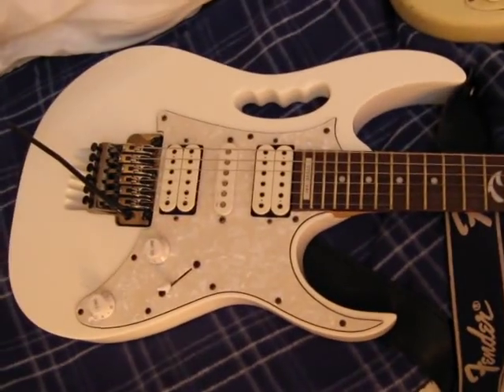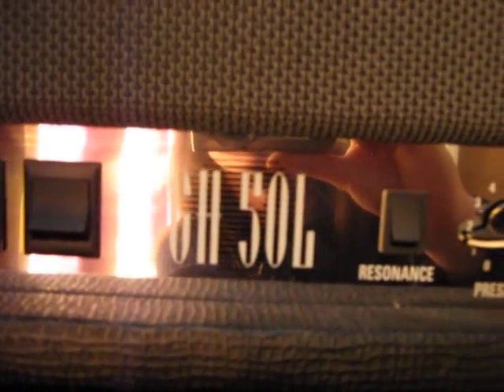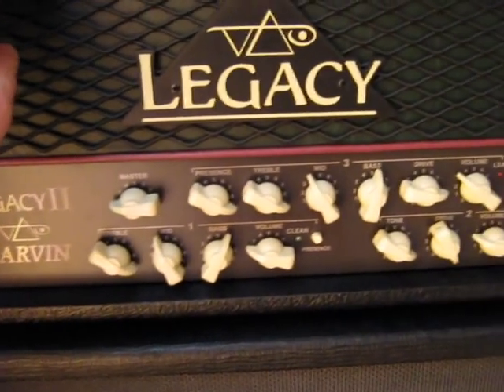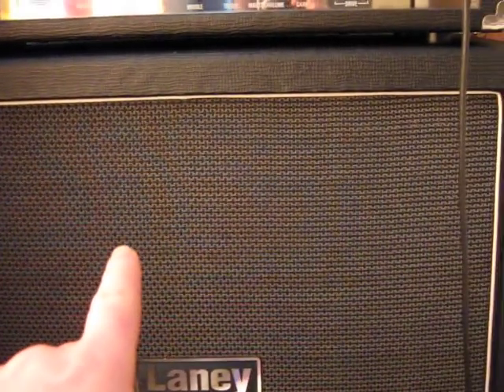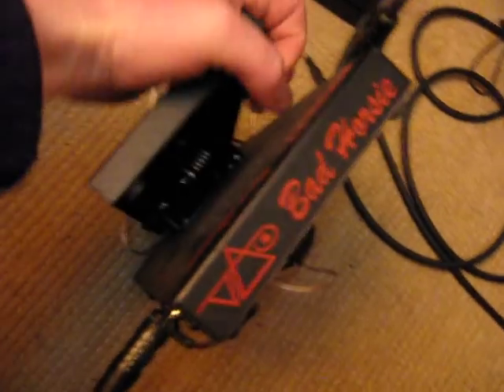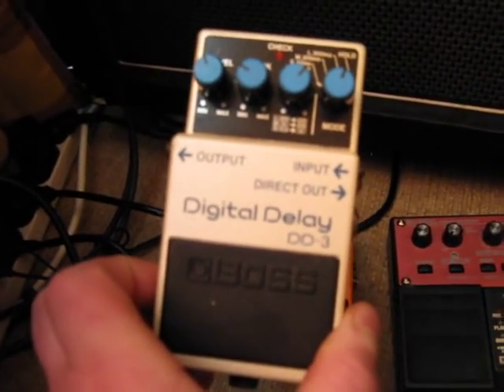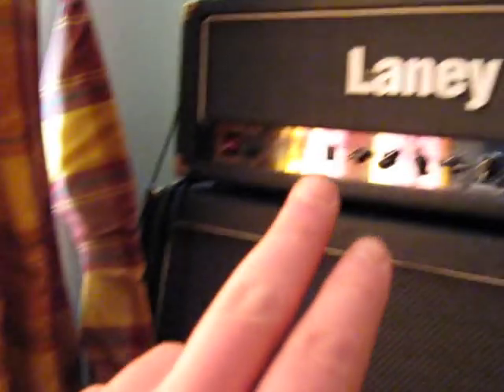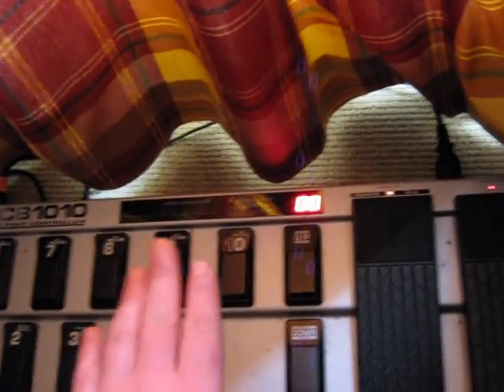CARVIN LEGACY AMP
Carvin Legacy